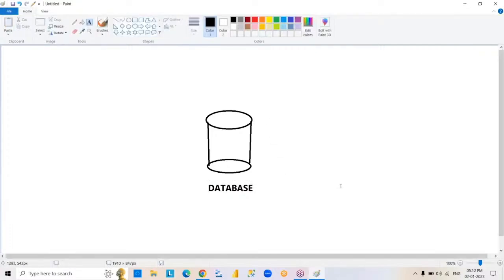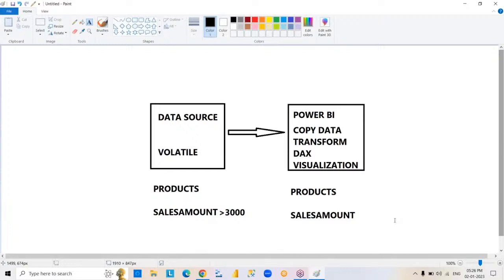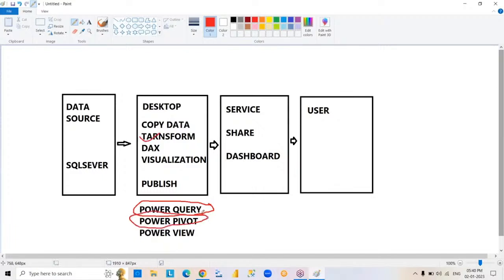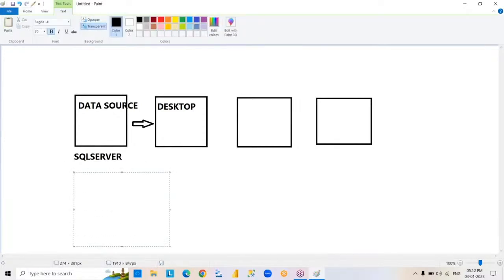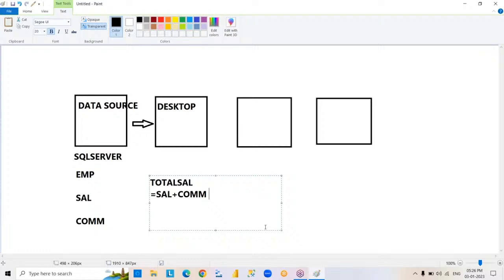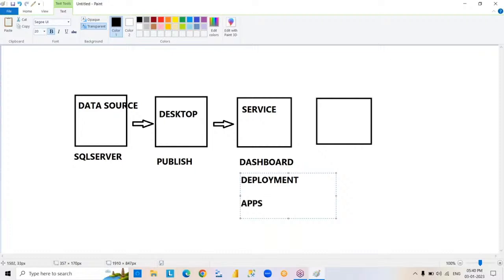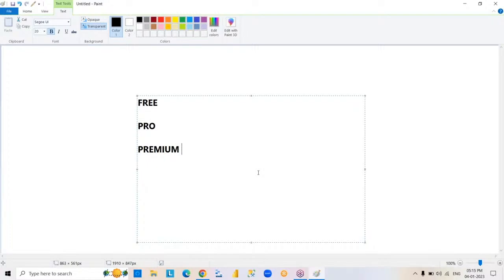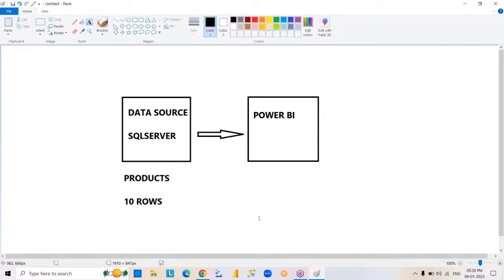POWER BI tutorials by Mr. Suresh Vadde Sir